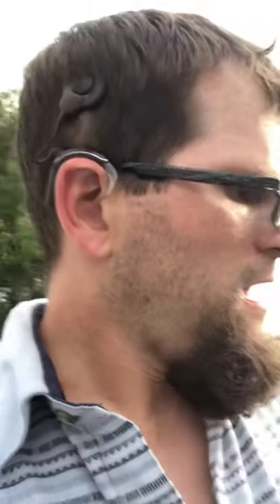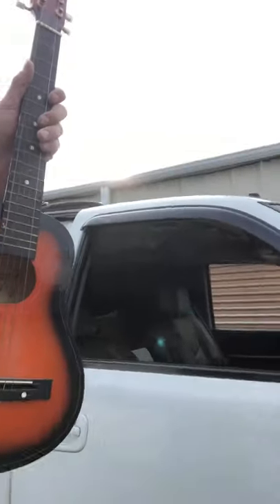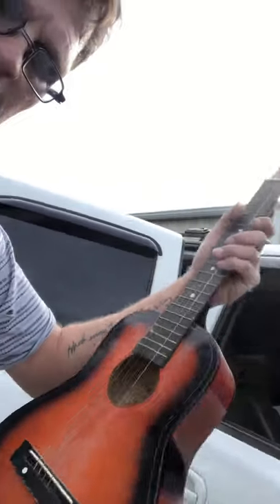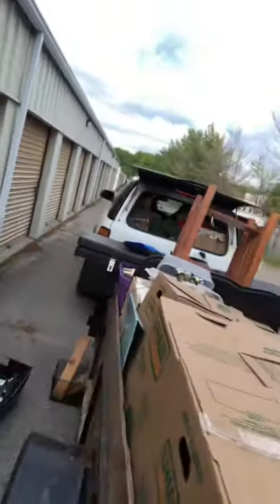Denny’s treasure chest